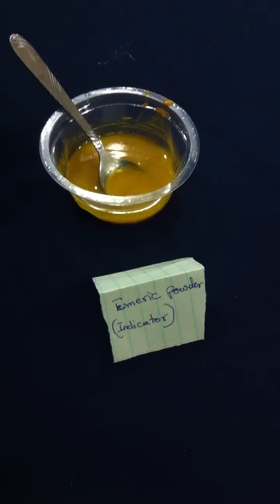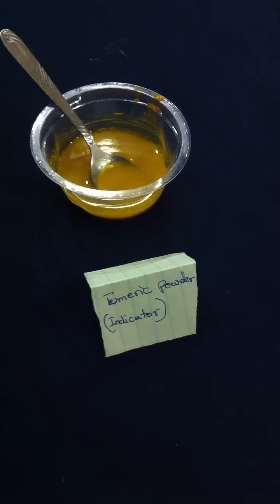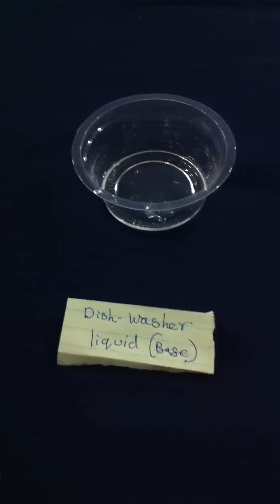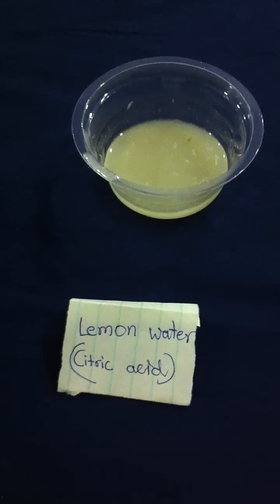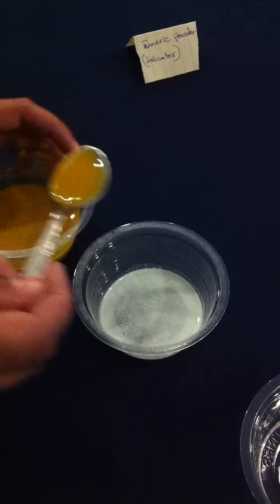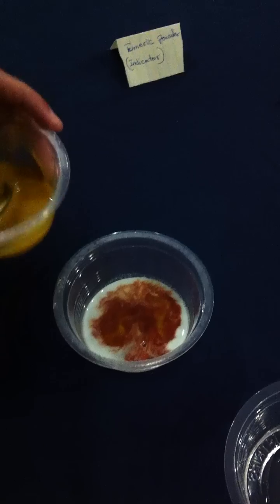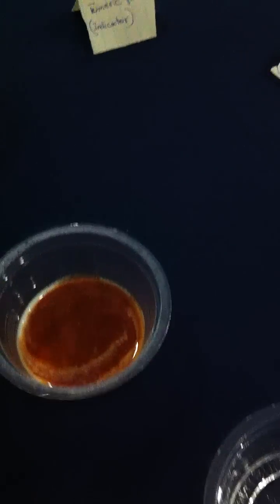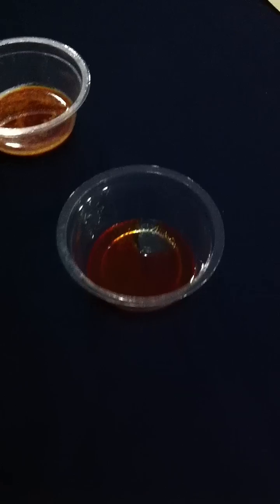Namish Reddy :- Acids, Bases and Salts Science experiment - Grade VII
Science VII grade CBSE experiment on Acids, Bases and Salts from products used at home on daily basis.